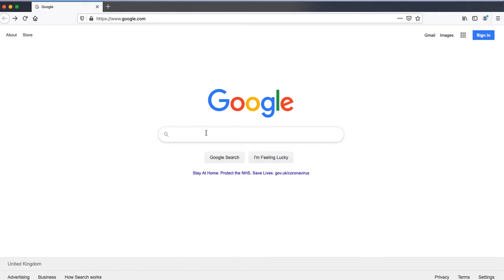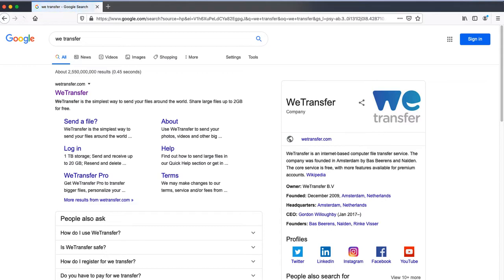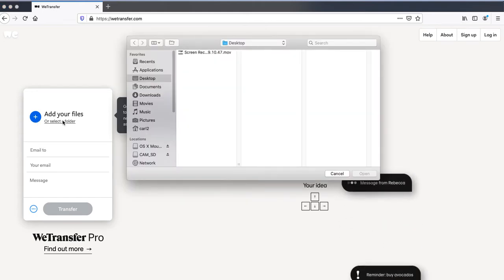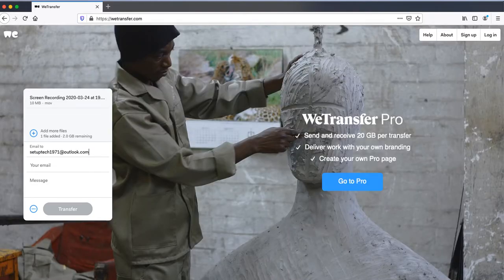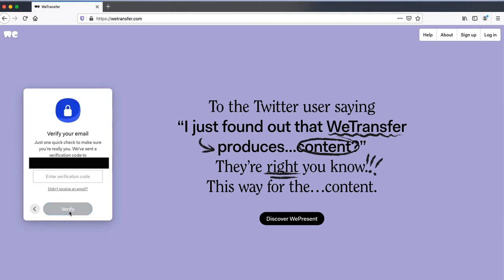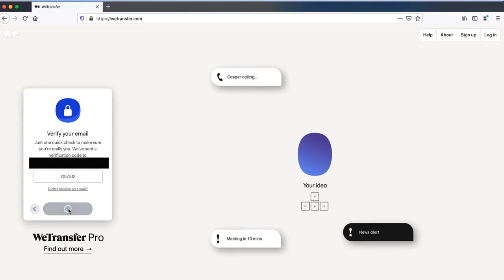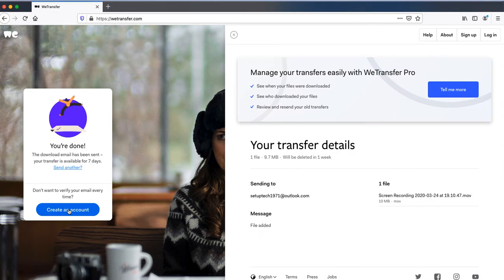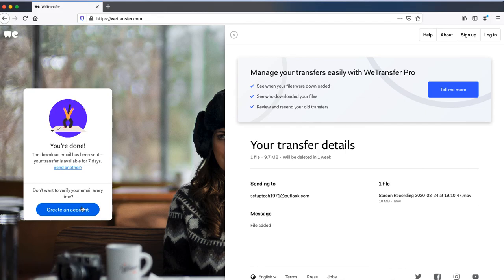How to transfer files using We Transfer.